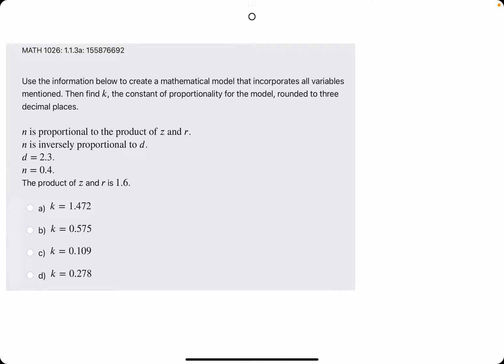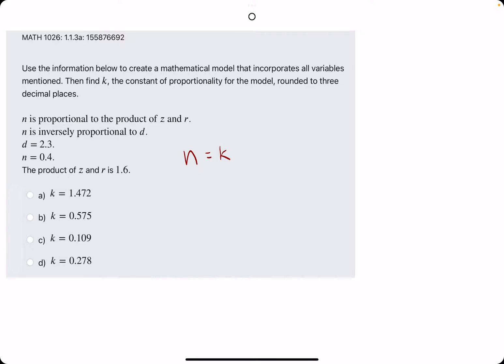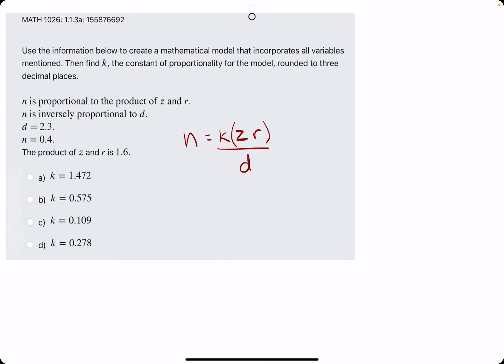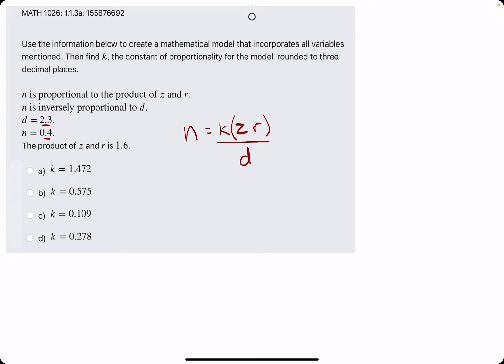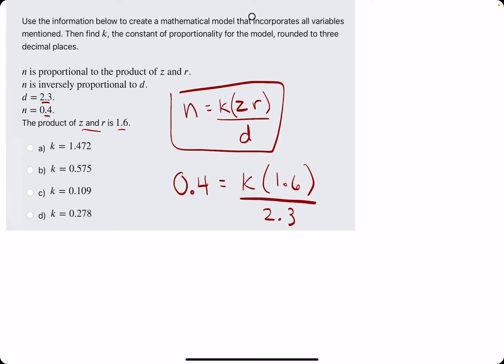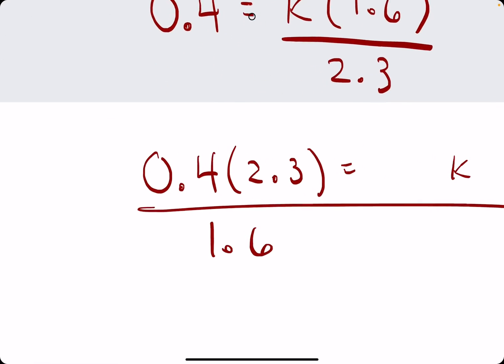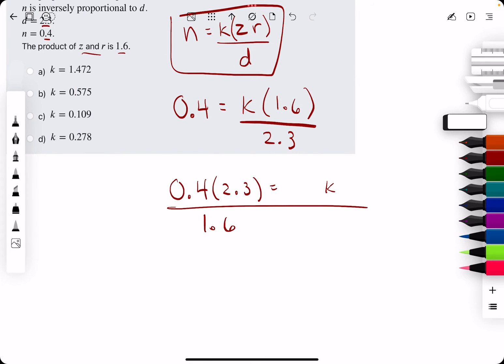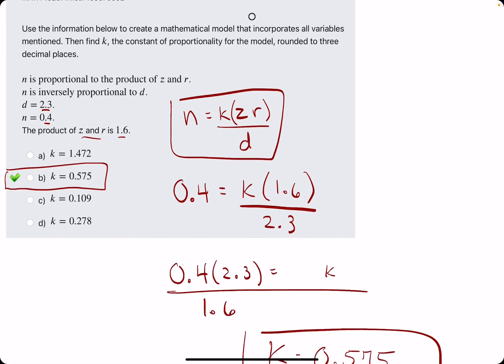Quiz 2 problem 1.1.3a (VT MATH 1026)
Timestamps:
00:00 Hokie dokie
00:09 Set up the equation that relates all the variables
00:44 Plug in the given values, isolate k on one side of the equation, i.e., solve for k